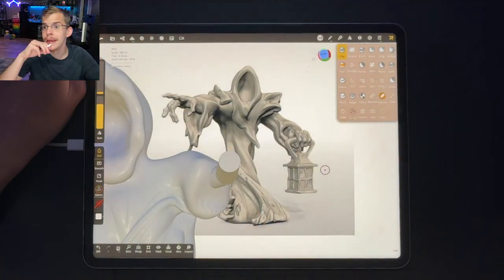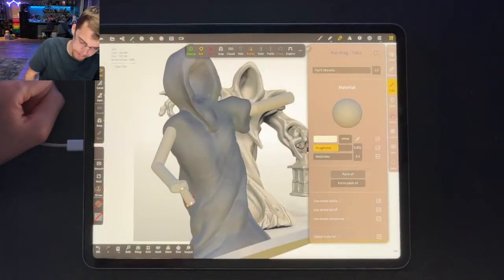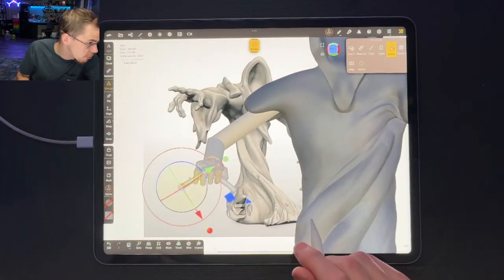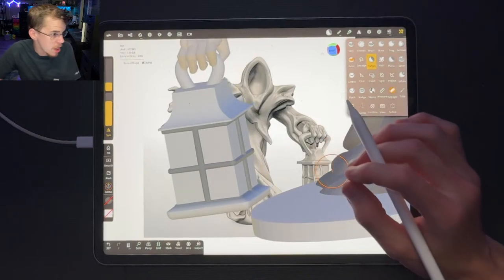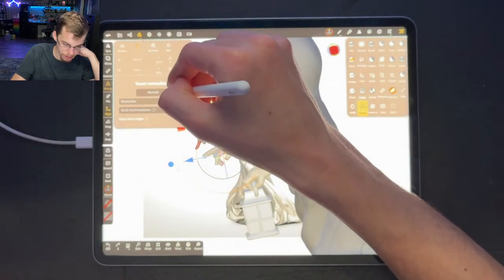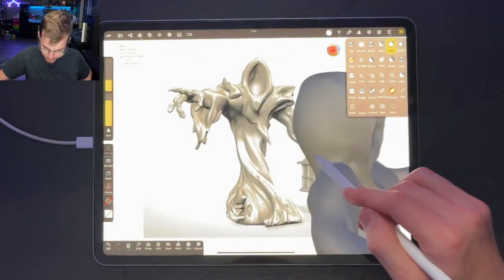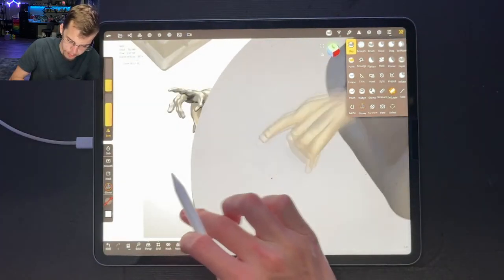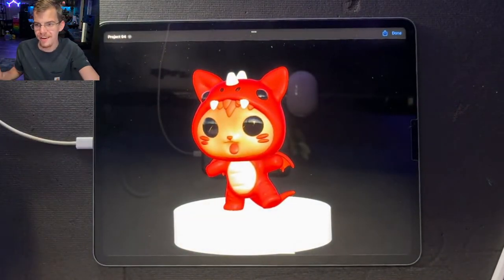Learn to 3D model on your phone or tablet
Enjoy a chill stream and learn to 3D model